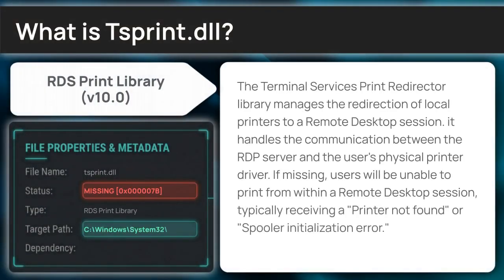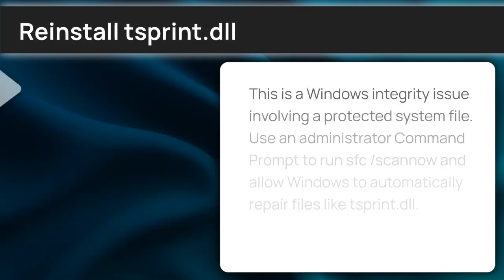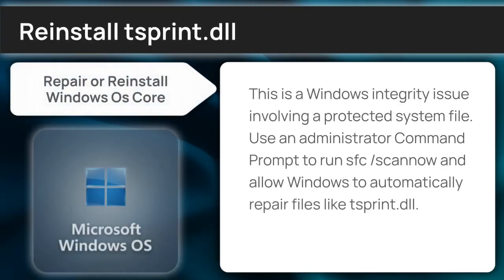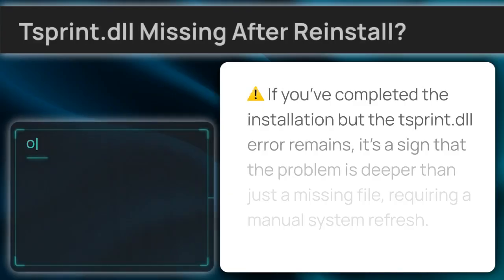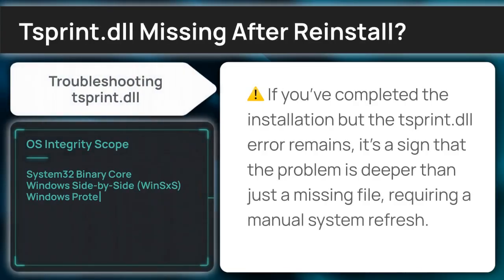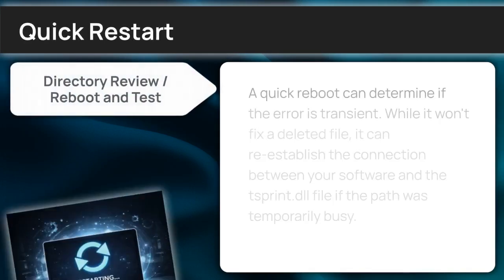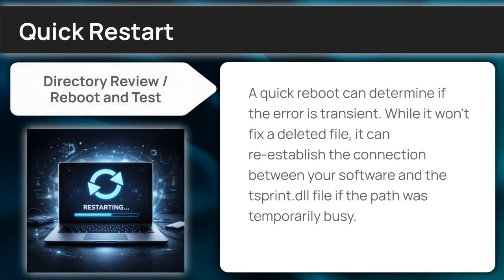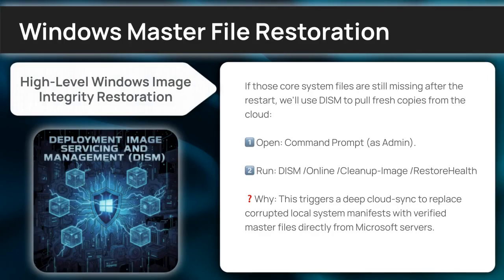How to Fix Tsprint.dll Remote Printing!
Seeing a 'Tsprint.dll missing' DLL error in Windows? Tsprint.dll is a Dynamic Link Library that Windows OS Core uses to share core functionality across multiple internal components.

What is Tsprint.dll? The Terminal Services Print Redirector library manages the redirection of local printers to a Remote Desktop session. it handles the communication between the RDP server and the user's physical printer driver. If missing, users will be unable to print from within a Remote Desktop session, typically receiving a "Printer not found" or "Spooler initialization error."

Tsprint.dll is identified as a System Hardware Library DLL that interacts with Windows OS Core via the RDS Print Library interface. I’ll demonstrate typical troubleshooting procedures used for these errors.

Timestamps:

00:00 - Quick Start
00:18 - Review tsprint.dll file details and properties
00:45 - Reviewing tsprint.dll module requirements
01:05 - Performing a system reboot
01:24 - Rebuild Performance Counter Registry
02:03 - Checking file integrity before installation